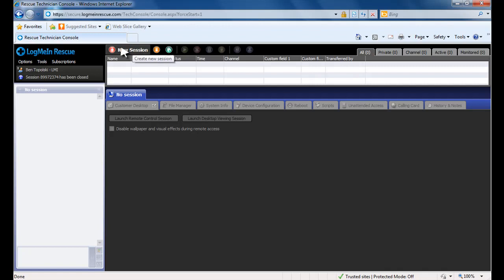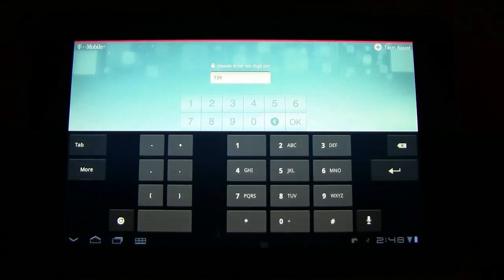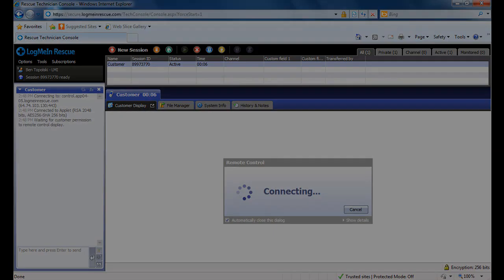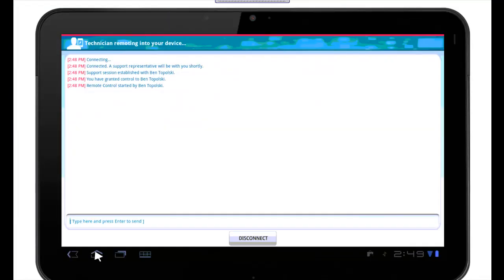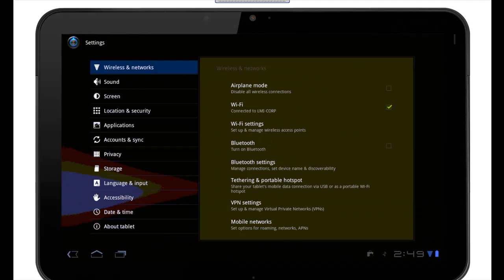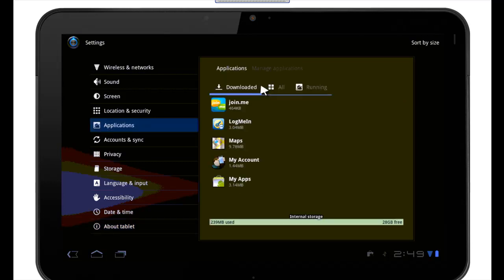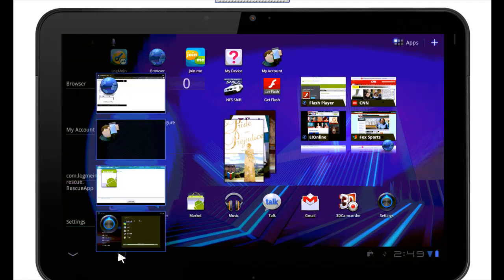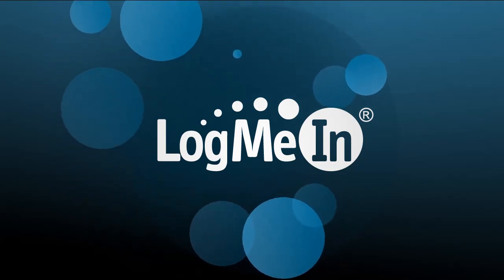LogMeIn and T-Mobile: Out-of-the-Box Mobile Support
Check out T-Mobile's My Account App with integrated LogMeIn Rescue remote support. The first pre-installed mobile remote support solution on an Android Honeycomb tablet.